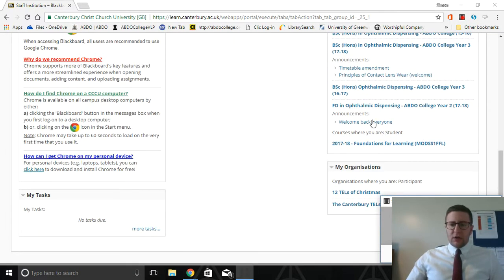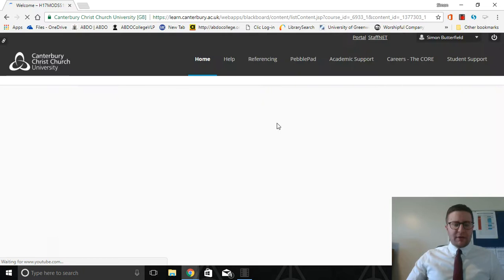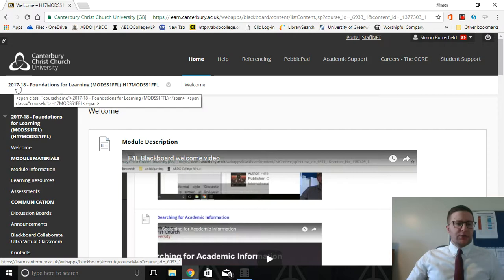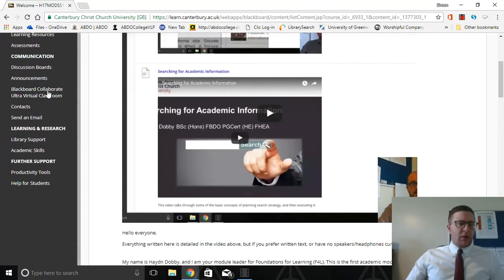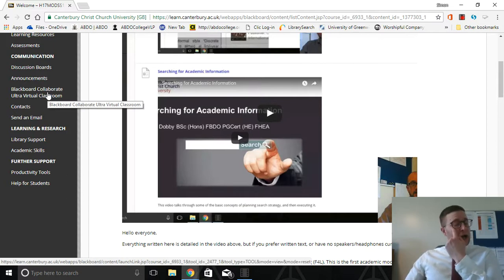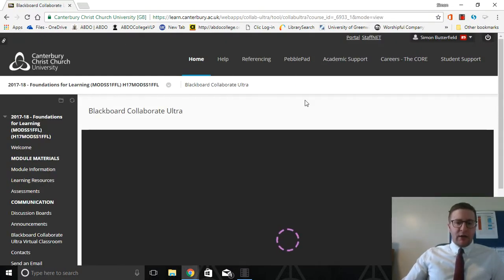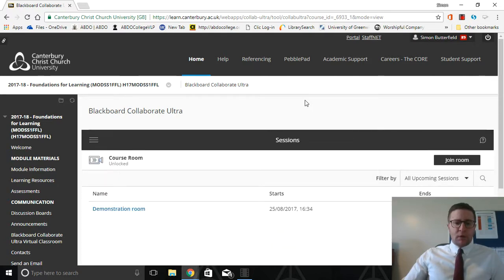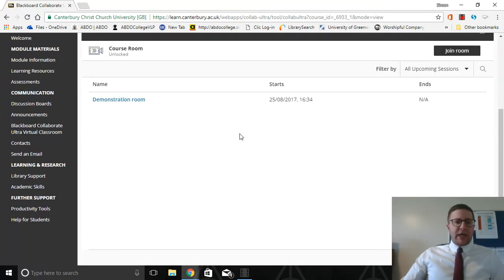Blackboard Collaborate Ultra Walkthrough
Blackboard Collaborate Ultra is a virtual classroom that we can use to support your distance learning studies. This short video outlines how you would access this tool through your Foundations for Learning Blackboard.